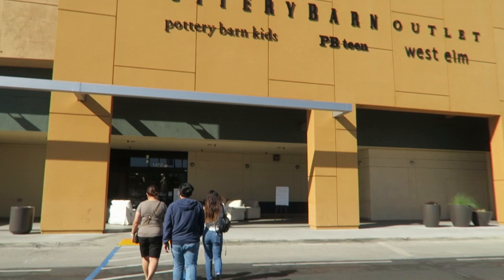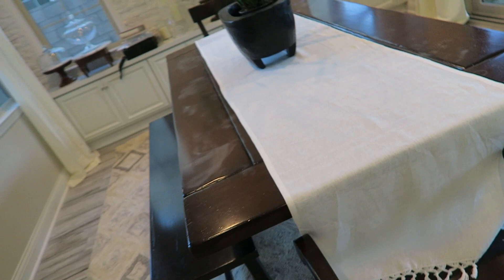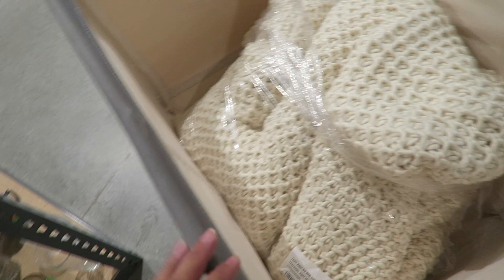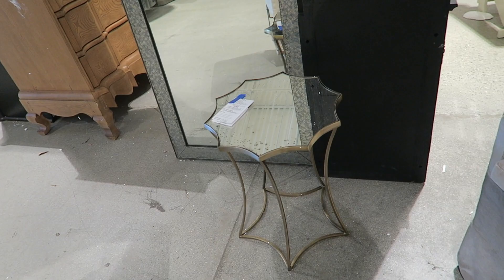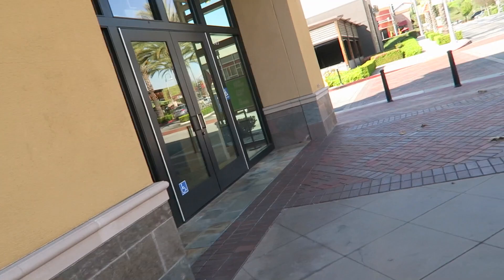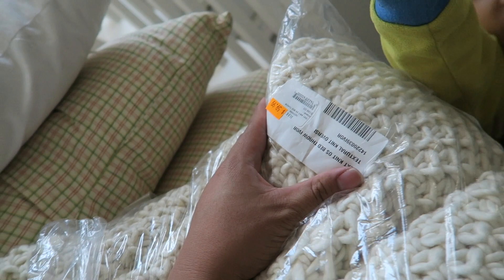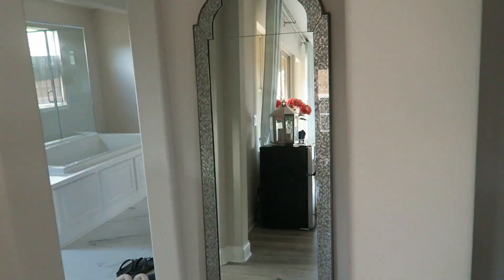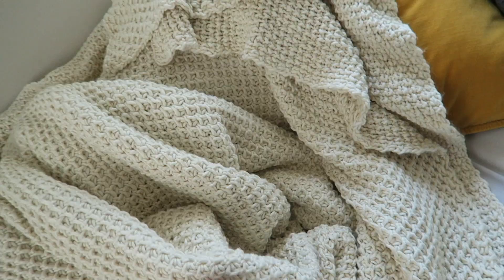VLOG EP. 34 - SHOPPING AND DECORATING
This video is about VLOG EP. 34 - SHOPPING AND DECORATING

Poshmark: itshadrian
Mercari : itshadrian
Vinted: itshadrian
Depop: itshadrian

- itshadrian (personal)
- bitsandbobsaccessories (business)